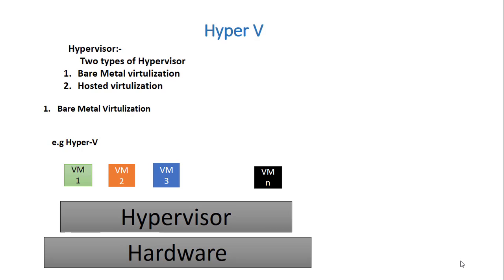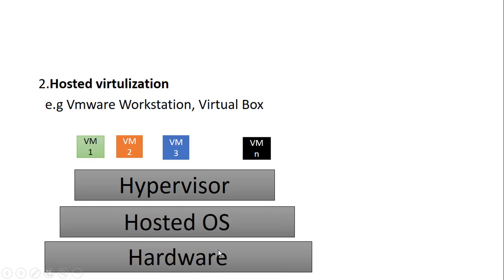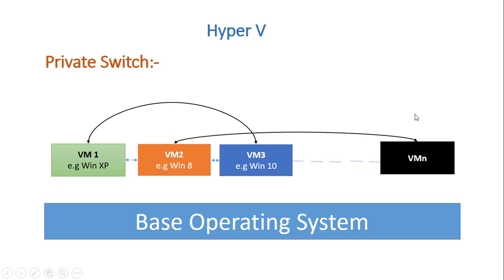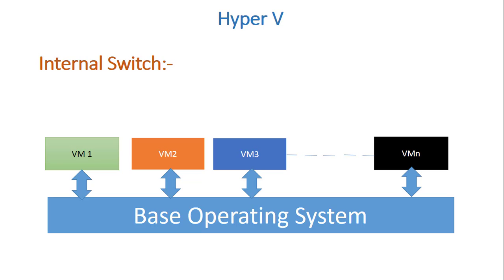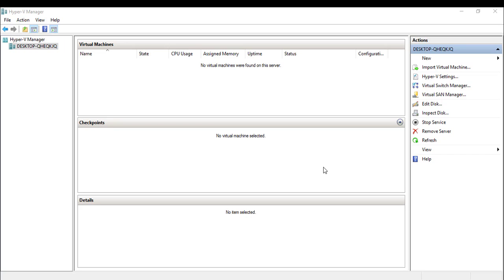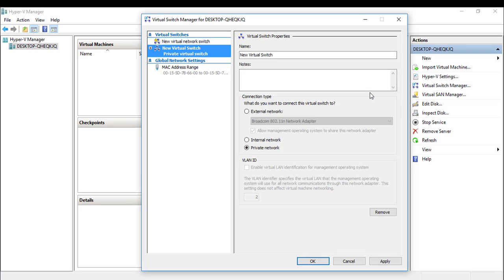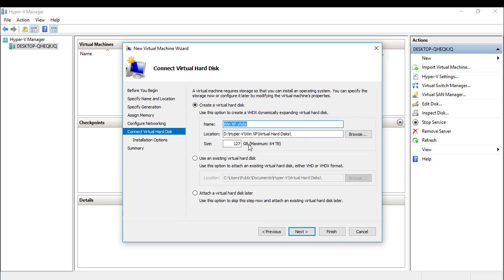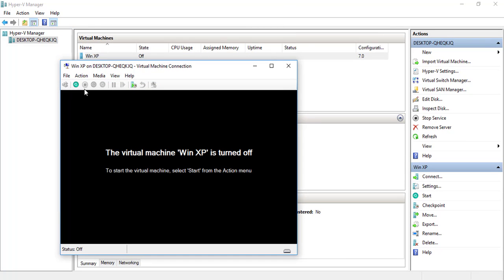Installation of Operating System in Hyper-V.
How to use hyper V. Hyper V switch type . Hyper v steps to installation of operating system.
हाइपर-वी में ऑपरेटिंग सिस्टम की स्थापना।
Installation du système d'exploitation dans Hyper-V.
হাইপার-ভি মধ্যে অপারেটিং সিস্টেমের ইনস্টলেশনের.
在Hyper-V中安裝操作系統。

تركيب نظام التشغيل في فرط الخامس.

Installation des Betriebssystems in Hyper-V.
က Hyper-V ကိုအတွက် Operating System ကိုတပ်ဆင်။
Hyper v